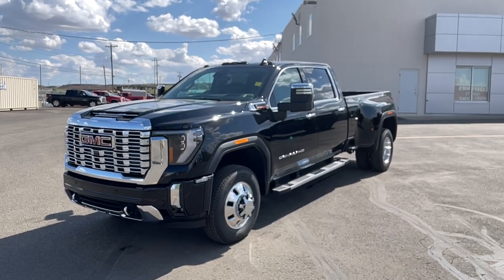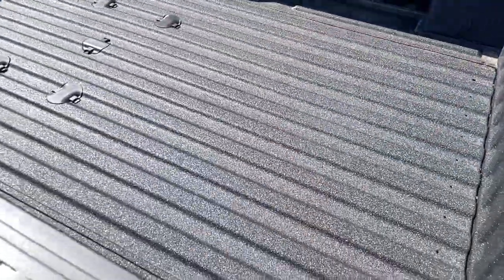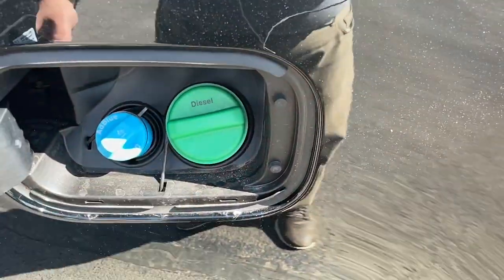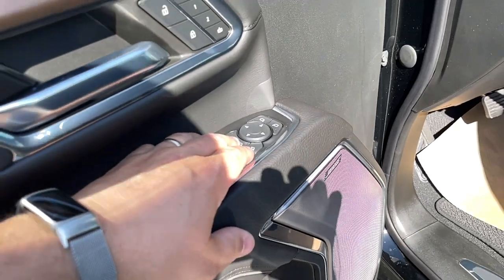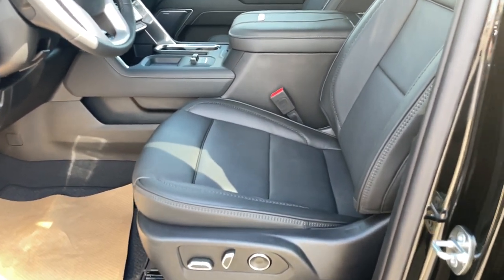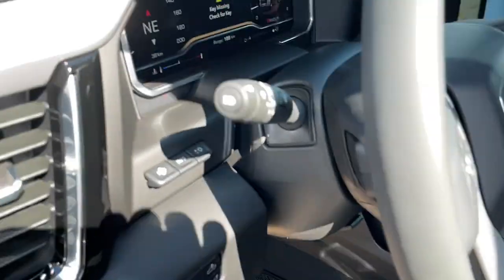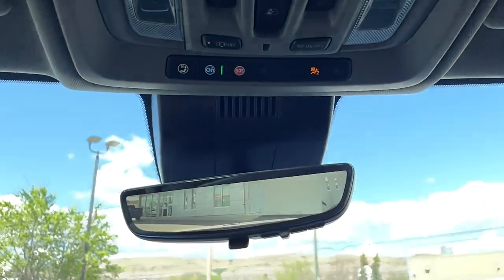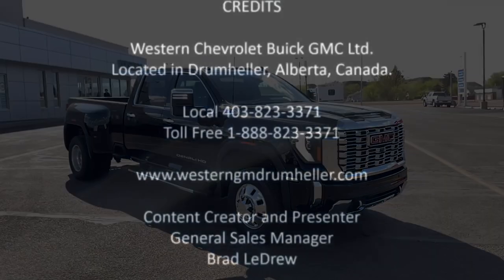2024 GMC Sierra 3500HD Denali DRW Review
Today we checkout the ALL NEW 2024 GMC Sierra 3500HD DENALI Duramax Diesel 4x4 Crew Cab Truck, now that is a mouth full! Watch as our Sales Manager does a full features overview of the different trim levels and walk through on this Onyx Black exterior on Jet Black Premium Leather interior Truck.

Available trim levels are...

Key Competitors...
Ford Super Duty F-250
Ford Super Duty F-350
Ram 2500
Ram 3500
Chev Silverado 2500HD
Chev Silverado 3500HD

STK# 84001